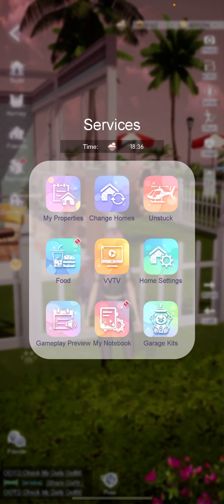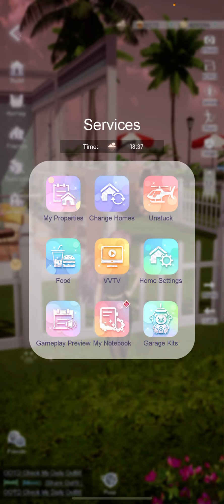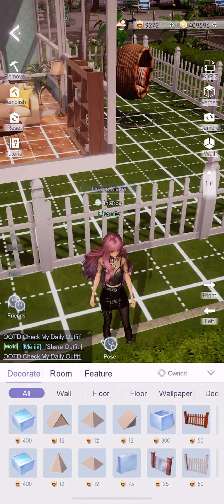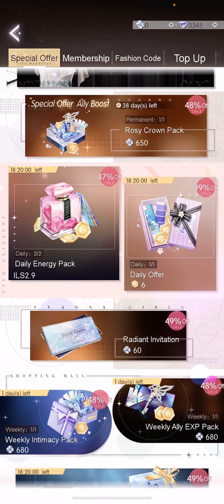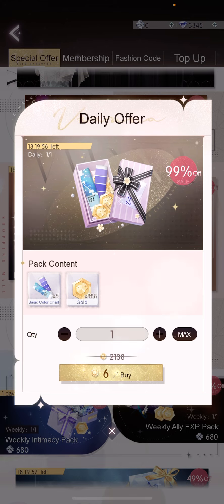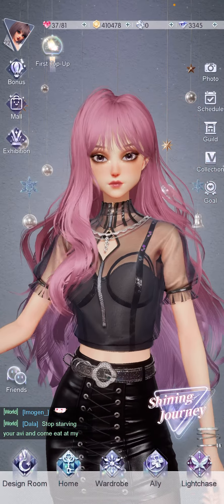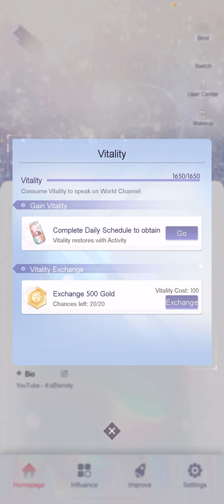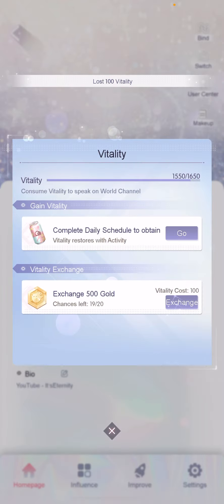Life Makeover - 3 FREE Daily Rewards YOU MISSED + New Redeem Code!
Life Makeover is out!

Redeem codes - LMDAY1
LMDAY2
LMDAY3
HW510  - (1 Basic wind vane + 2 Ally EXP key)

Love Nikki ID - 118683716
In game name: Eternity

Life Makeover ID - 24334857
Server: Crane Dance

League of Legends - ItsEternity
Server: EUN